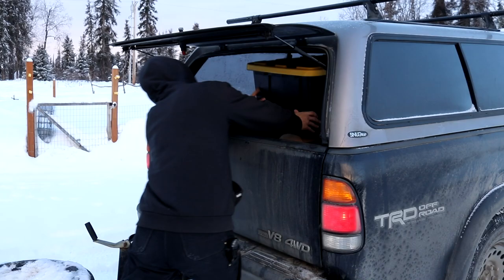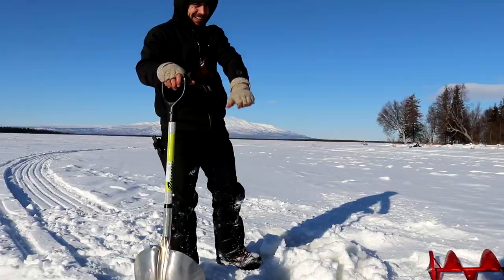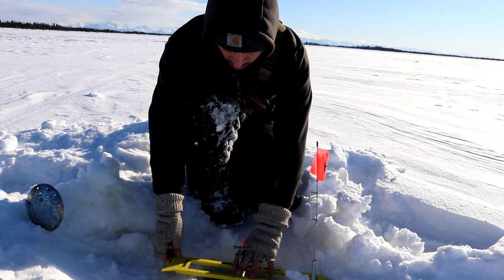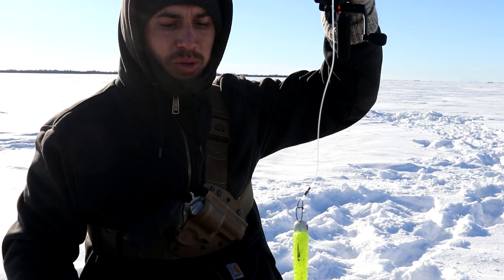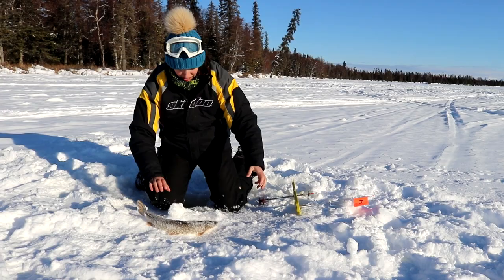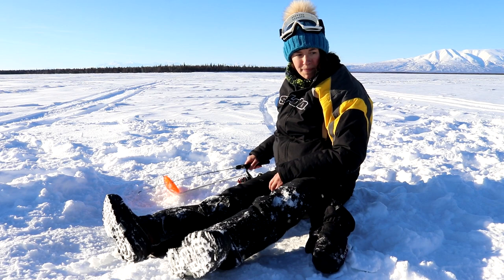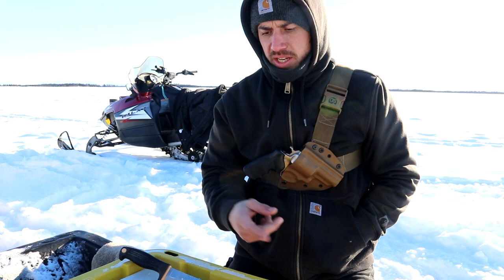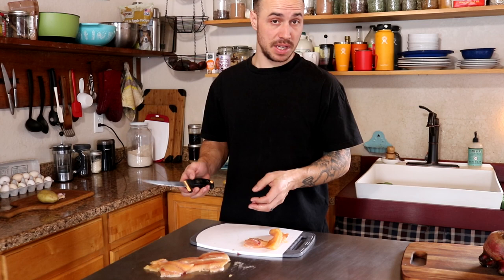Ice Fishing using Hot Dogs | Catch & Cook Fish Cakes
We target Northern Pike with the ultimate bait...hot dogs! Ice fishing in Alaska is always an adventure and to finish off a great day we land two fish on the tip-ups. Back at the cabin, Eric cooks up some fresh pike patties.

Products used in this video:
USB Rechargeable Handwarmer
Eskimo Ice Auger
Ice Fishing Poles
Tip Ups
Ice Skimmer
Fillet Knife
Lodge Cast Iron Skillet